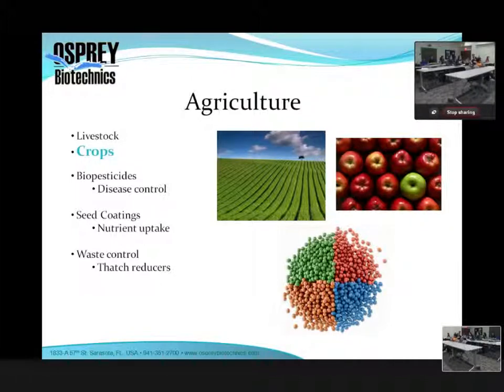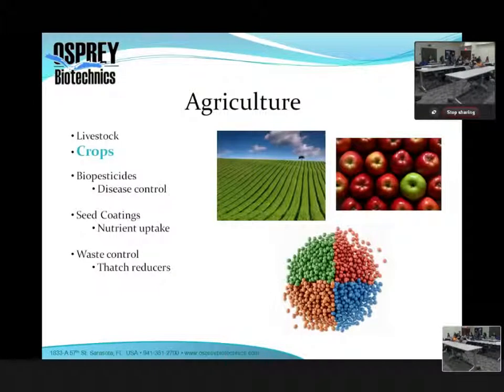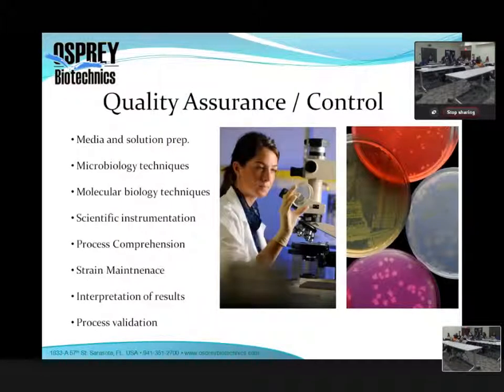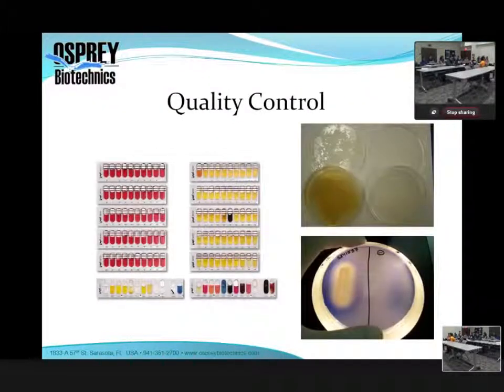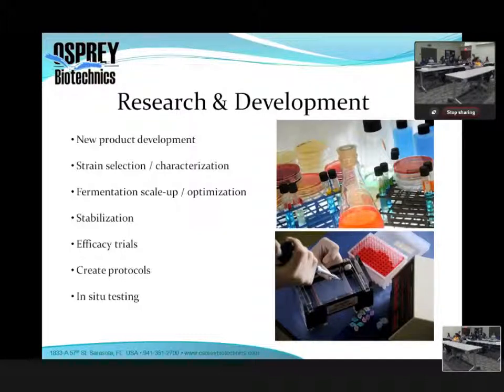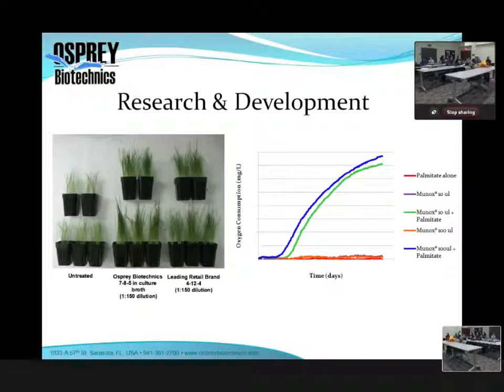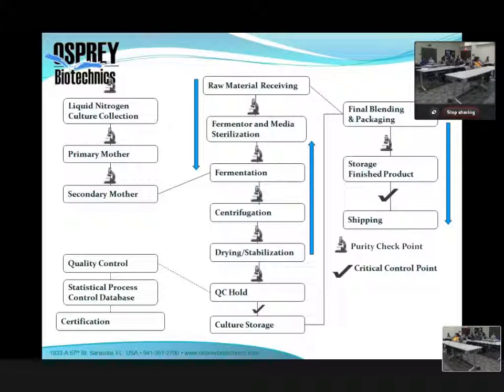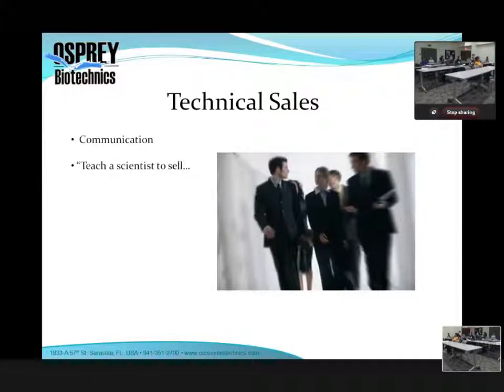Christopher Reuter Talk on Industrial Microbiology Part 3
Chris Reuter, Ph.D.
Vice President of Science,
Osprey Biotechnics Inc, Florida